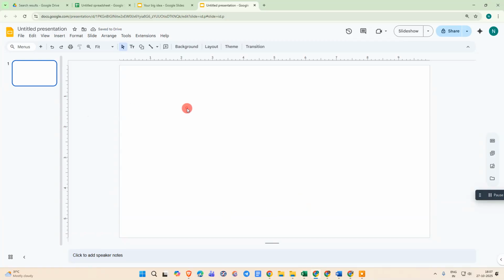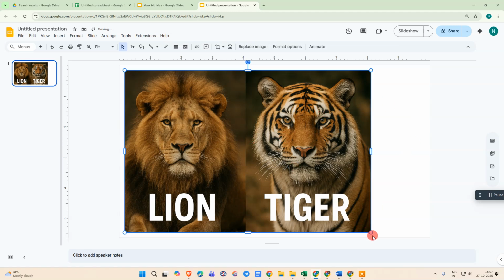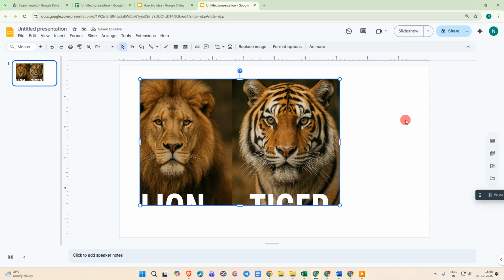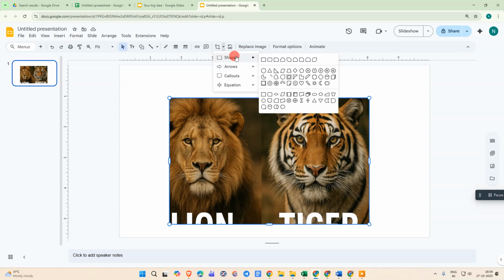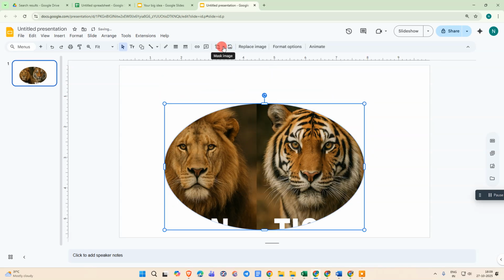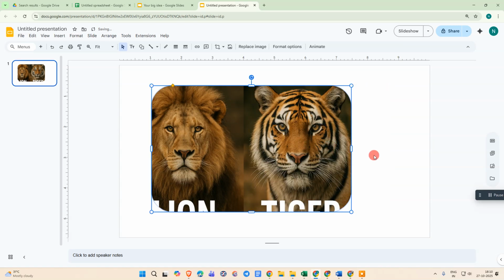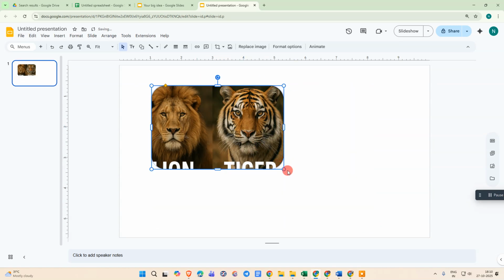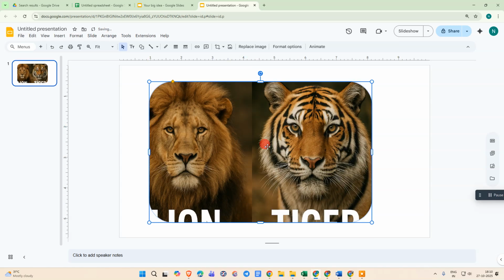How To Fill A Shape In Google Slides With An Image (Step By Step)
in this video i show how to fill shapes with image in Google slides very simple way. first insert image then crop if needed and then choose any shape beside crop icon to fill the image inside that shape. you can make circle shape, rectangle or any design shape and you can resize it by holding shift key. this trick make your slide look more creative and professional.

Queries covered in this video:
how to fill shapes with image in Google Slides
how to crop image before shape fill
how to resize image shape without losing aspect ratio